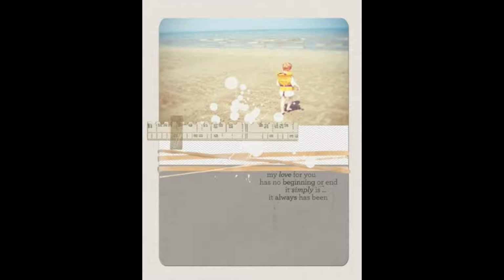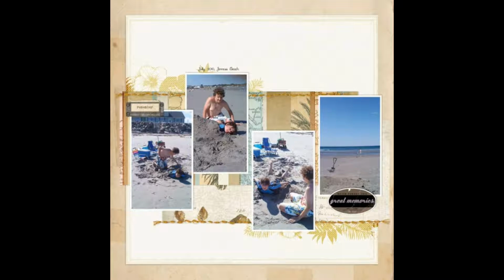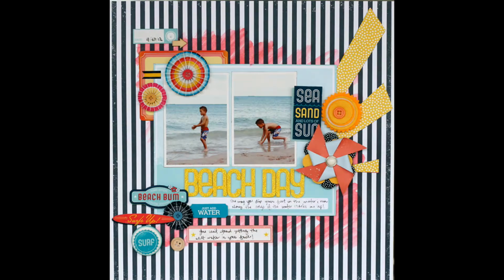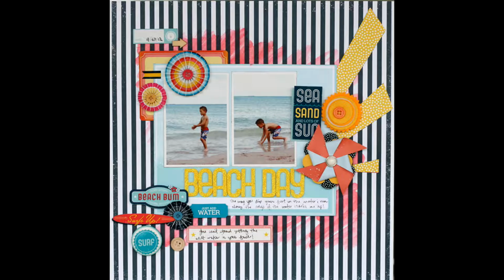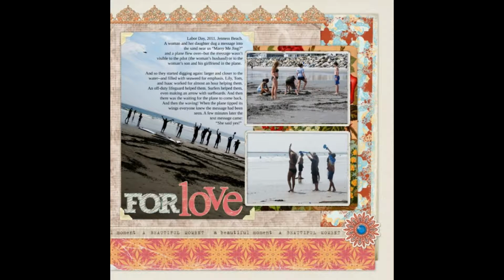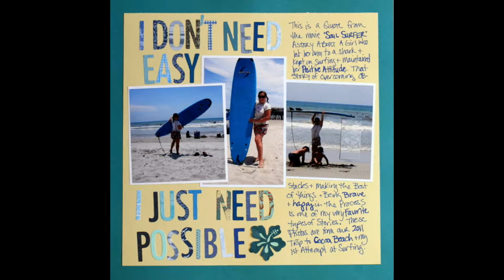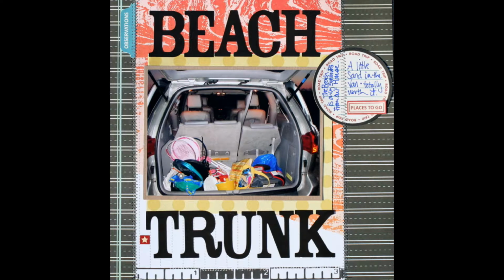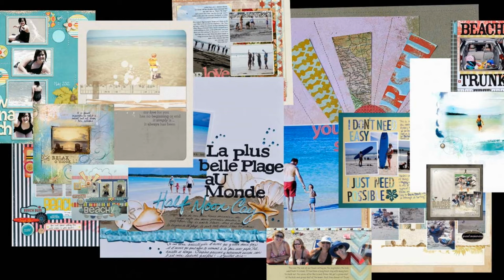Get It Scrapped VLOG Ideas for Scrapbooking Beach Photos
Scrapbooking a beach outing? While it’s nice to have a themed scrapbook kit, it isn’t always necessary. In this video blog by Christy Strickler, we’ll explore a variety of layouts which share tips and ideas for using color, product, photo cropping and layout design to enhance your beach adventures.